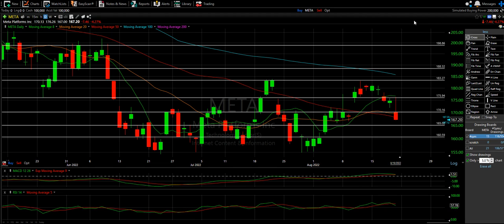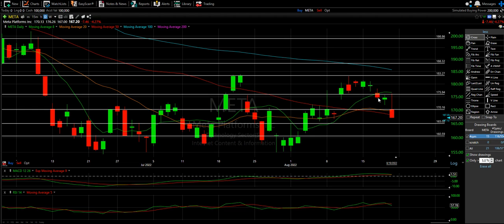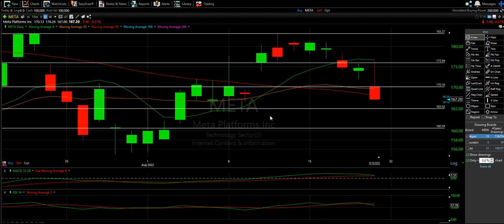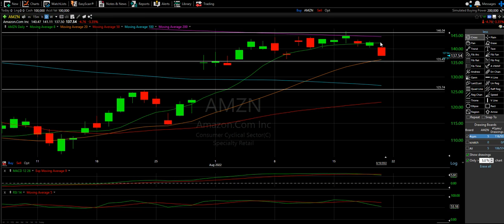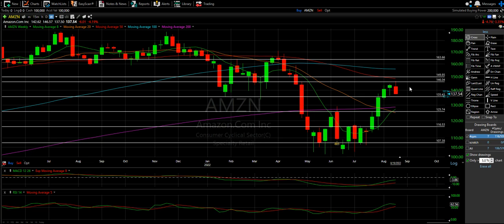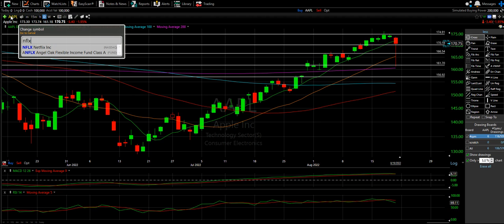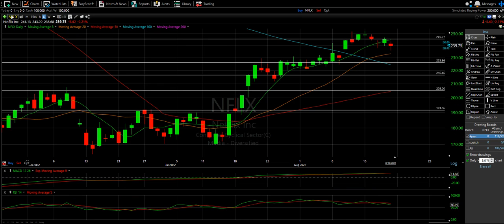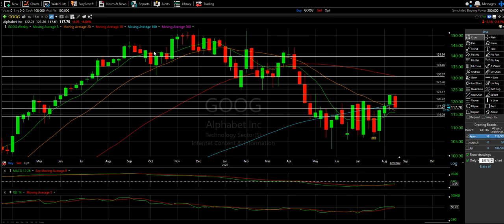Stock Talks, Ep 20 - FAANG #3 - META, AMZN, AAPL, NFLX, GOOG - The Chart Readers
Taking another look at FAANG

With the negative outlook on yesterday's Major Market [NASDAQ, SP-500, Dow Jones] video, it should be little surprise that these major stocks are not looking too hot.

META seems to be the worst of the bunch, with GOOG not too far behind at the bottom. Both of these are listed across the NASDAQ, SP-500, Dow Jones so the connection is very strong.

AMZN and AAPL don't look as bad; however, the anticipated lag in this sector and the Major Markets should pull these down as well. Ideally not as hard, but a correlation would be expected.

AAPL is a perfect example of why the 8 Moving Average is so important. Riding the 8MA up is such a solid trade that can last days or weeks!!

NFLX... what a sexy gap fill... just not yet...

Using Support and Resistance lines, as well as Moving Averages, MACD, and RSI indicators, we will see how tomorrow is shaping up for these tickers